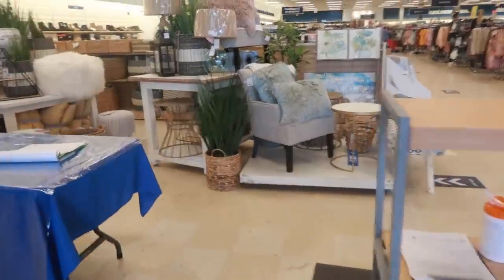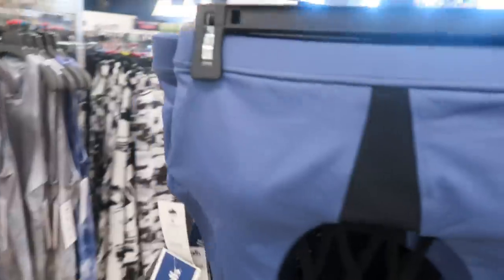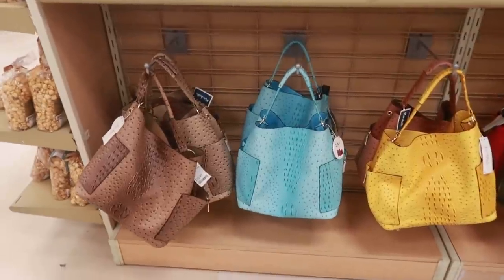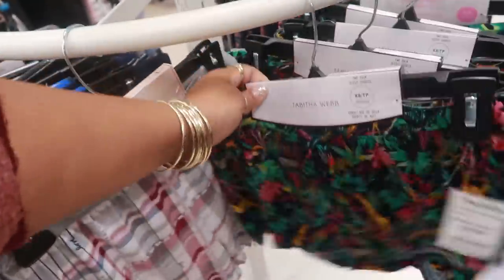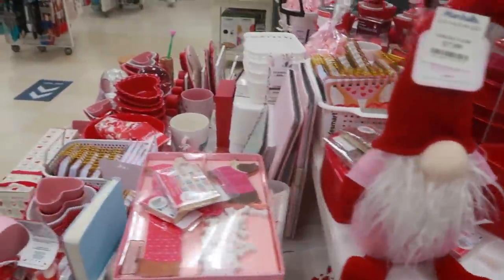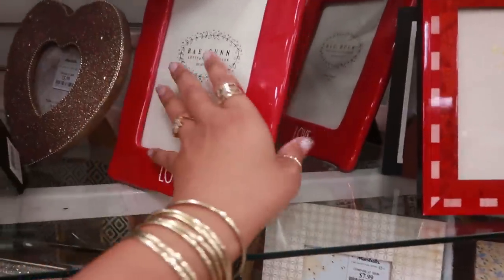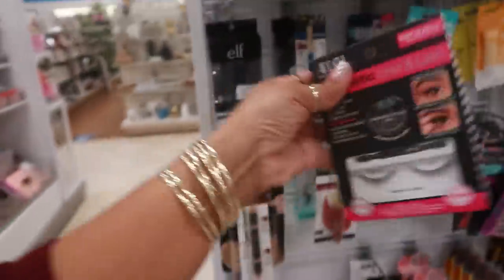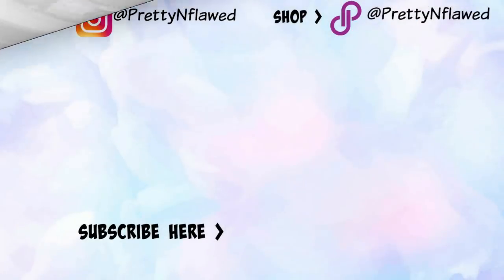MARSHALLS * NEW FINDS/ COME WITH ME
BUSINESS ADDRESS

PRETTYNFLAWED
P.O.BOX 136